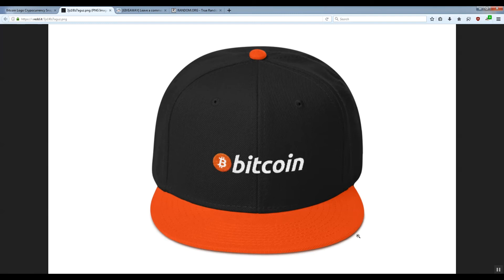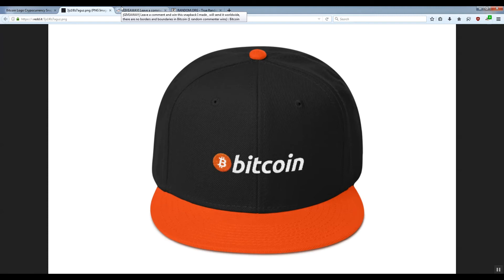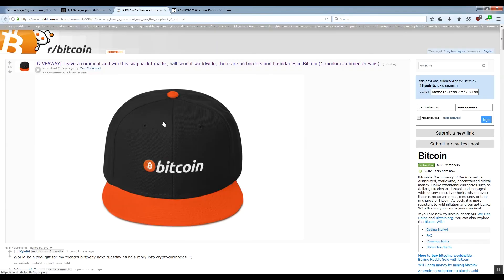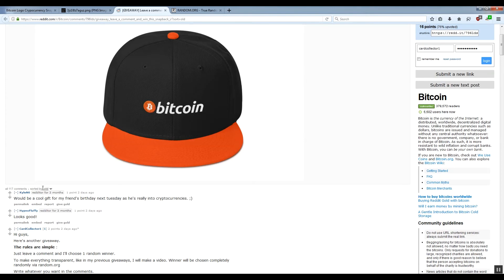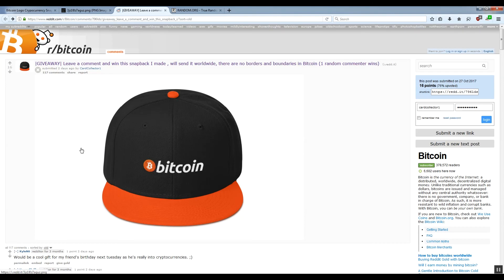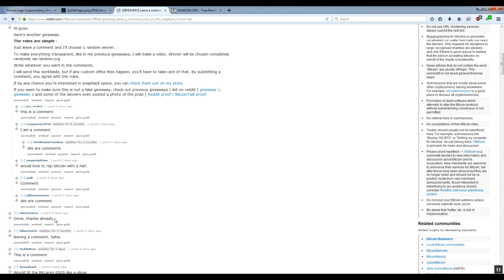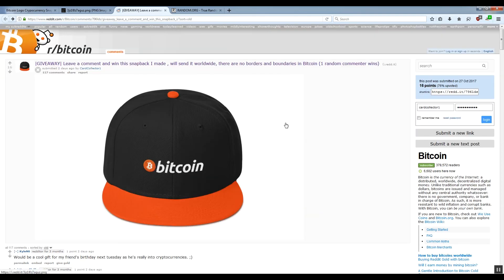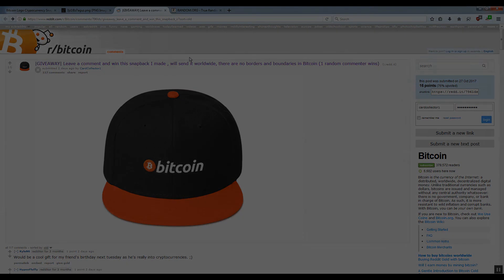Bitcoin Snapback r/Bitcoin Giveaway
Hello r/Bitcoin, I hope you enjoyed  this giveaway of the Bitcoin snapback I made.
If by any chance you want one, here's the link to my store Yup, we accept Bitcoin and 30+ altcoins :)